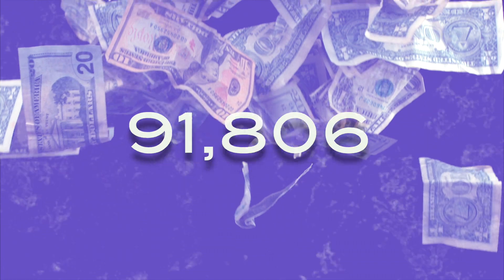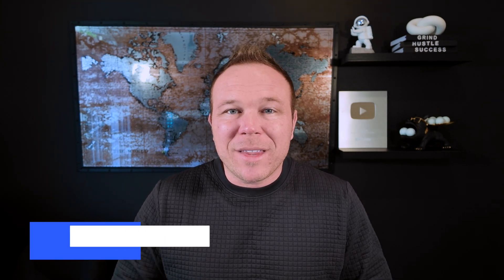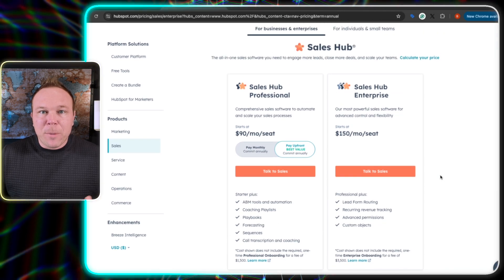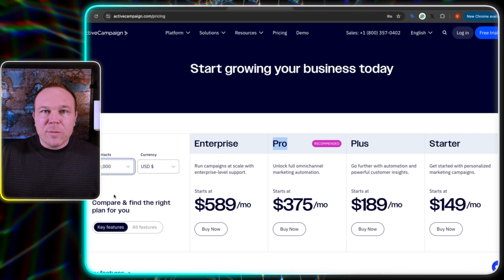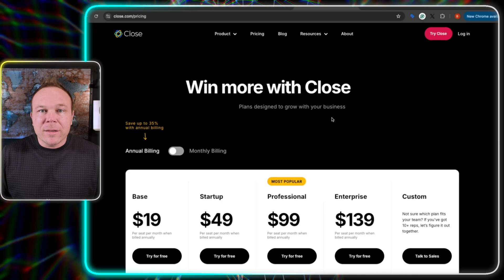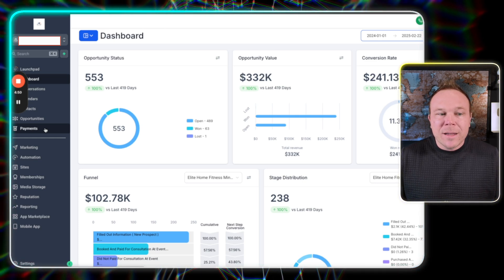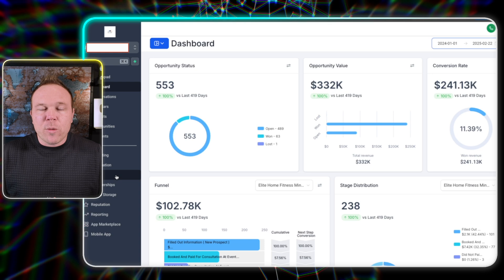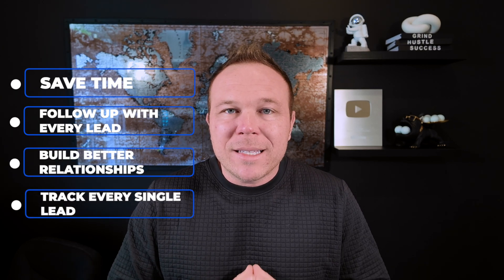Best Affordable All-in-One CRM for Small & Large Businesses (Save Money & Scale Faster)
How to Save Money & Scale Faster with the Best All-in-One CRM – 2025 Guide.

Hey there, my name is Brad Smith, owner of AutomationLinks. I’ve been helping businesses streamline their marketing and automation for the last 10 years, and today, I’m going to show you the best affordable CRM that can replace multiple tools, save you money, and help you scale faster.

Just last week, I had five calls with business owners making anywhere from $50K to $200K per month, and none of them had a CRM set up properly.

They were overpaying for software that limits their users, contacts, and automations. If that sounds familiar, this video is for you.

Stick with me until the end, and I’ll break down the exact CRM we use to save over $800/month, eliminate extra software costs, and make automation simple for any business.

Comment “CRM” below if you want my full CRM blueprint, and my team will send it to you so you can start automating your business today.

What You’ll Learn in This Video:
1 - Why Most CRMs Are Too Expensive – Hidden fees, user limits, and missing features
2 - What Businesses Overlook When Choosing a CRM – The biggest mistakes that cost you money
3 - The Best Affordable CRM That Does Everything – A complete platform that saves you thousands
4 - How to Set Up This CRM to Automate Your Business – Step-by-step setup for better follow-ups and sales

Why This CRM Saves You Time & Money
1 - No Contact or User Limits – Grow without extra fees
2 - Built-in Email & Automation – No need for Zapier or extra tools
3 - Calendar Scheduling & Payments – Replace Calendly & Stripe
4 - Social Media Scheduling Included – No need for Buffer or Hootsuite
5 - Lead Tracking & Sales Pipelines – Know exactly where your best leads come from
6 - All-in-One Simplicity – No tech skills required

Most CRMs charge $500+ per month, limit automations, and require extra software just to function properly. We switched from HubSpot & Zapier to an all-in-one CRM for just $99/month, and it’s been a game-changer.

TIMESTAMPS:
0:00 – The #1 Reason Business Owners Overpay for CRM Software
0:38 – Hidden Fees & User Limits That Cost You More Over Time
1:22 – Why Most CRMs Are Missing Key Features You Actually Need
2:05 – How Much You’re Really Paying for Extra Software You Don’t Need
3:10 – The Best Affordable CRM That Includes Everything in One
4:02 – How We Saved $800/Month by Switching to This CRM
4:39 – Step-by-Step Guide to Setting Up an All-in-One CRM
5:10 – How to Automate Follow-Ups & Boost Sales Without Extra Work

WHAT TO DO NEXT:
COMMENT “CRM” below, and I’ll send you the full setup guide.